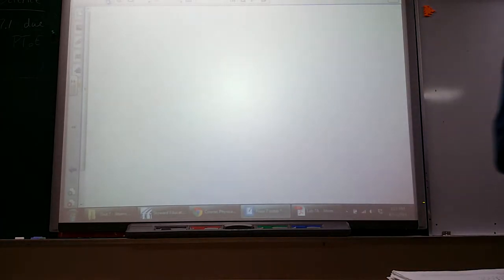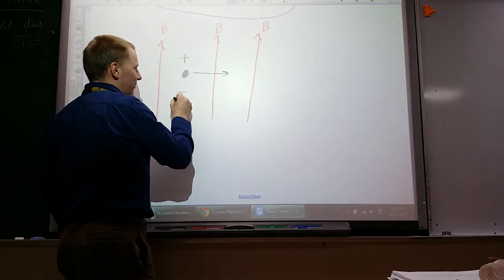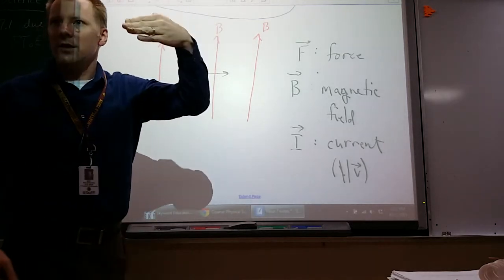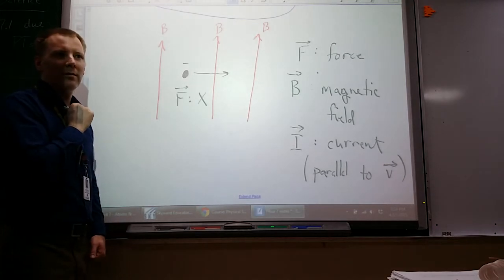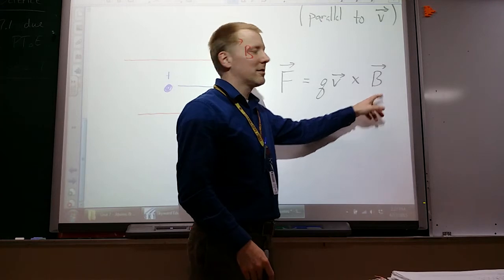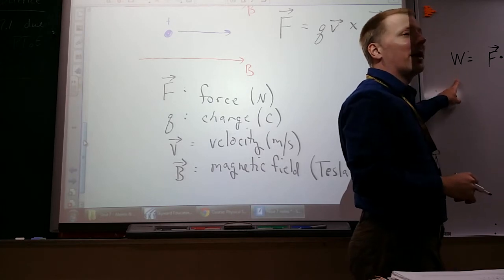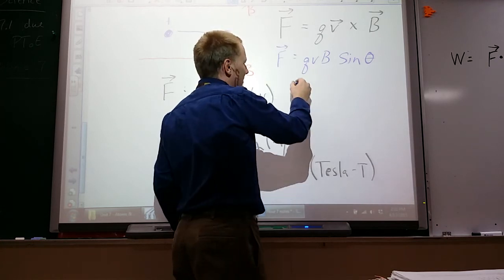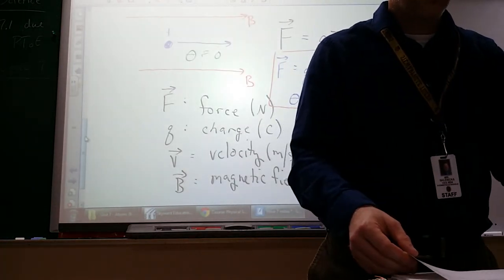Lecture on the Right Hand Rule